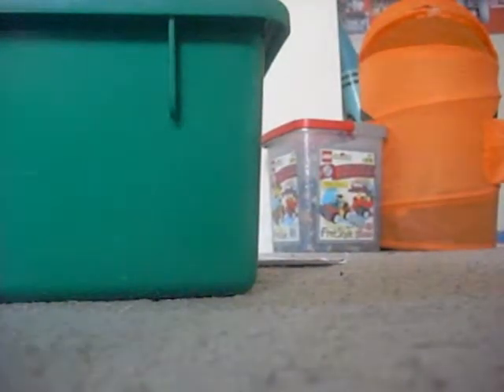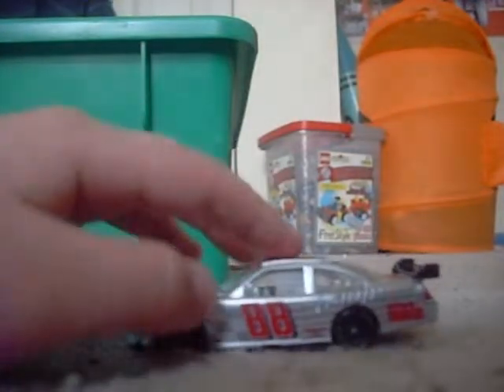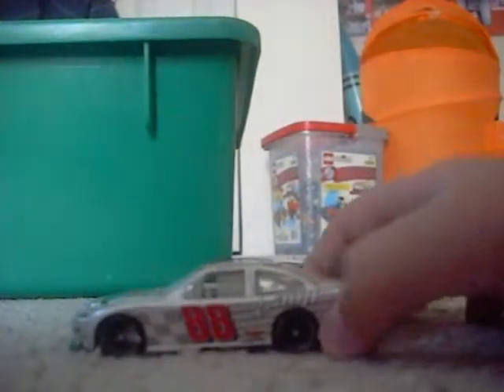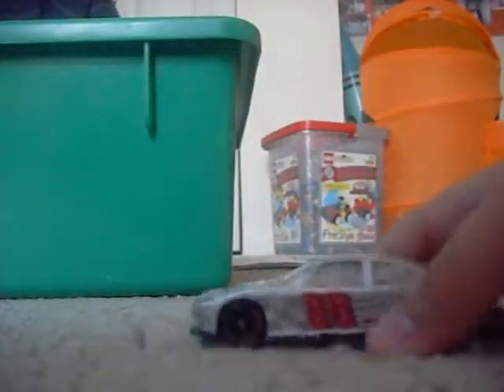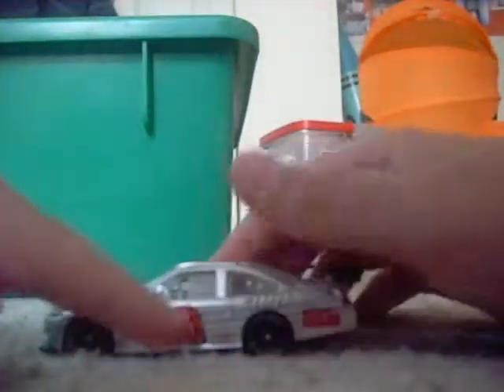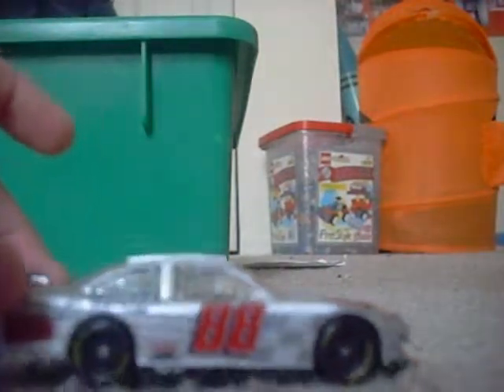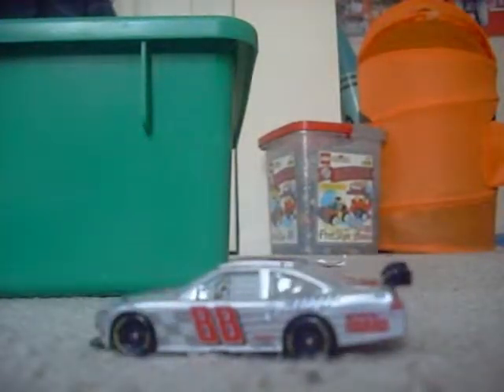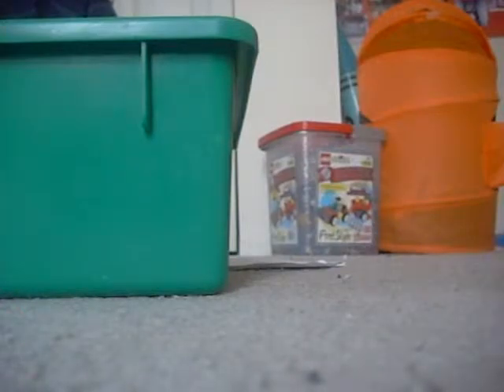Diecast review on Dale Jr 2009 Hendricks Motosports 25th anniversy part 2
Here is part 2 No bad comments